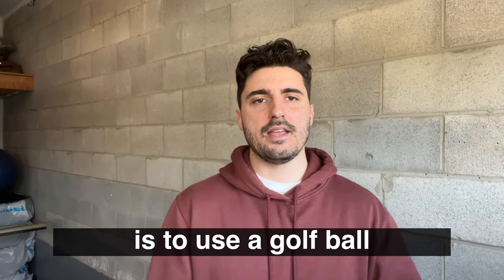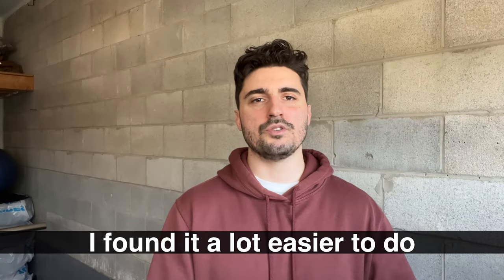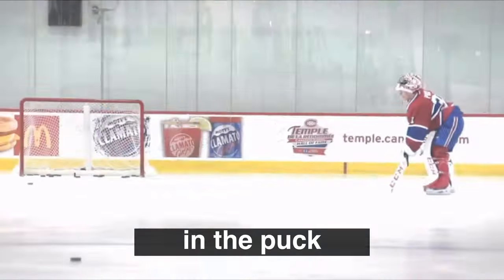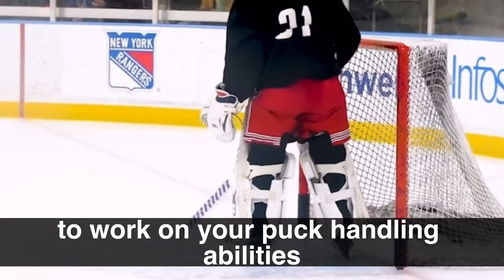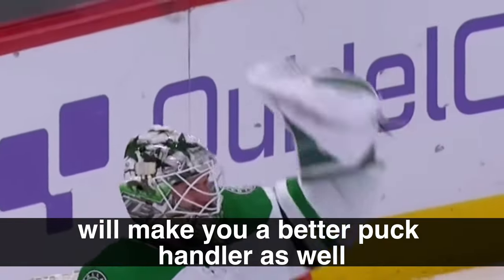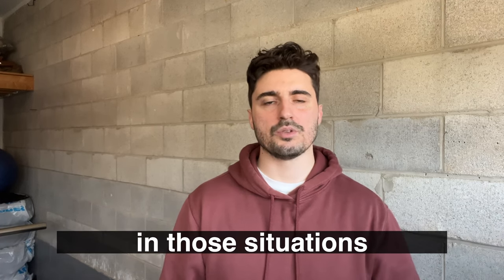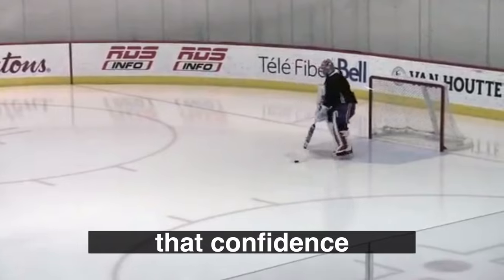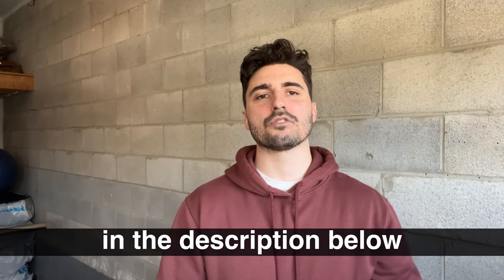2 Principles of Great Puck Handling (And a Bonus Tip)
Building the Best Goalies in the World.